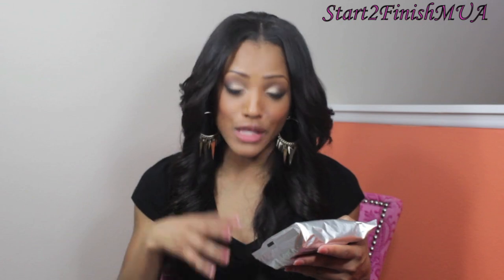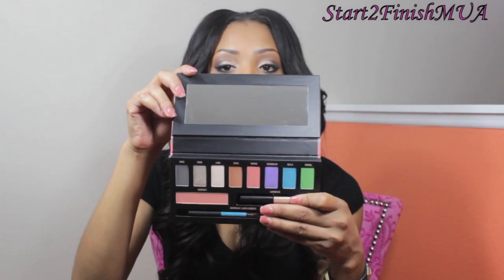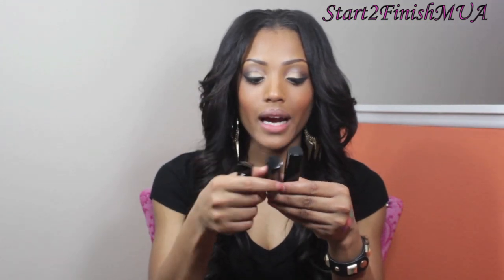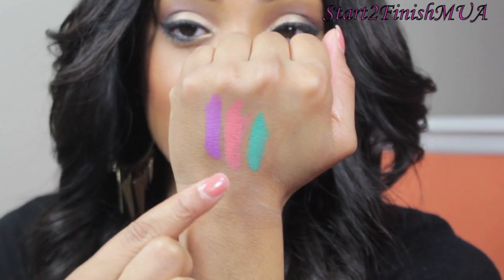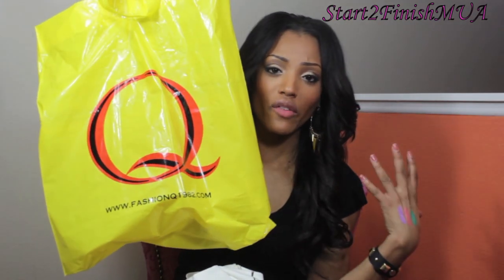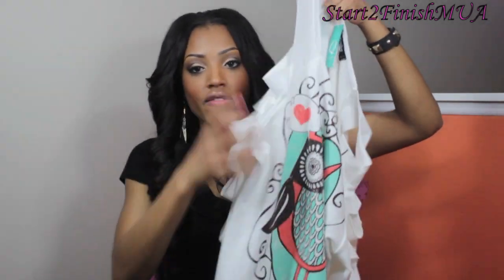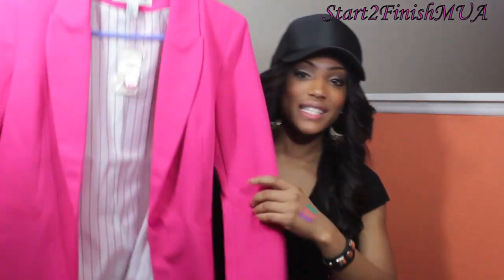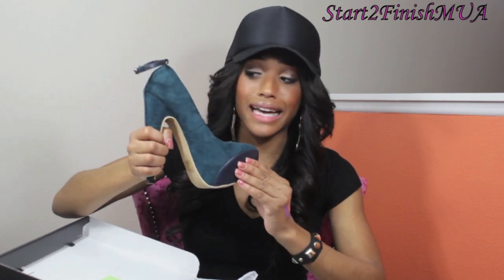Collective Haul- IMATS LA, Michael Kors, JustFab, F21, Q, & Joa's Closet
"THUMBS UP" for more HAULS! Watch in 720p HD for better quality video!
Previously Recorded: 19 Jan 2013

Makeup- IMATSLA

Embellished Blouse- not listed on site

Shoes:
Davina- JustFab
Amsterdam- JustFab